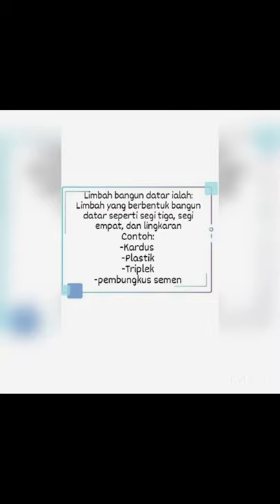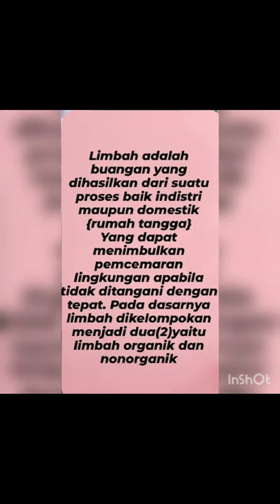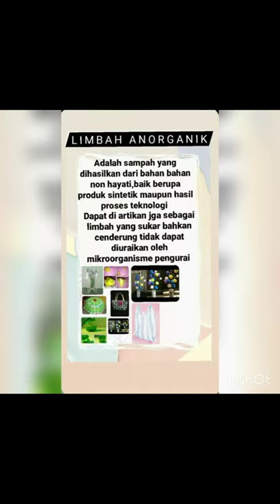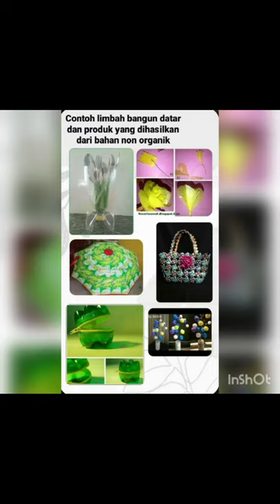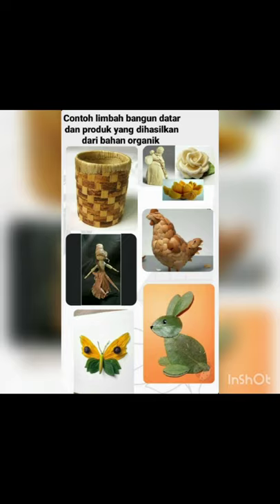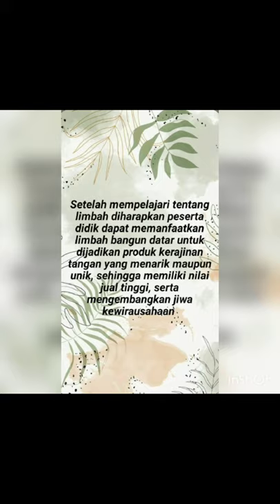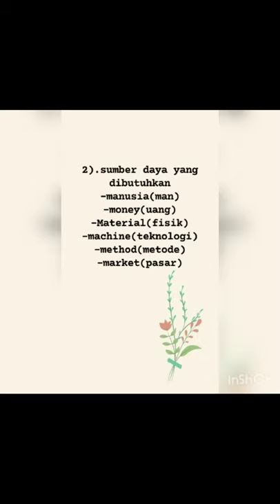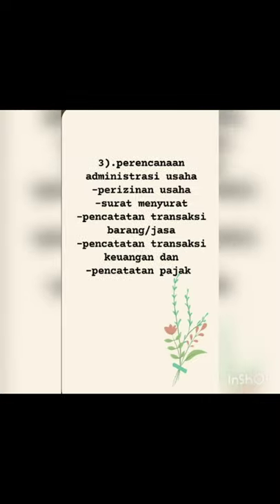MATERI PELAJARAN - PKWU - LIMBAH BANGUN DATAR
Dukung video pembelajaran ini dengan Klik like, subscribe (gratis ya), agar tidak ketinggalan video video pembelajaran selanjutnya dan tinggalkan jejaknya di kolom komentar dan share agar video pembelajaran ini dapat lebih bermanfaat lagi terimakasih 🙏🤩